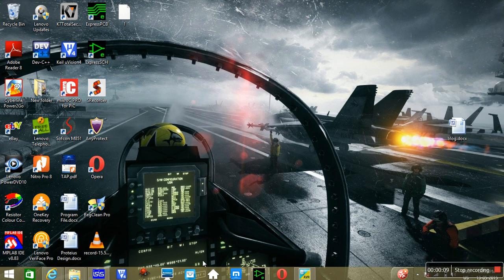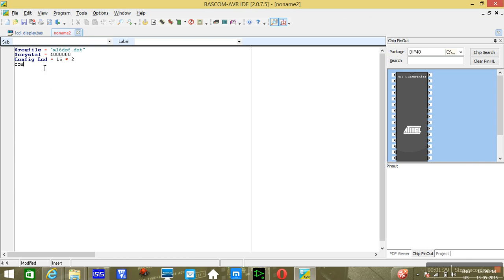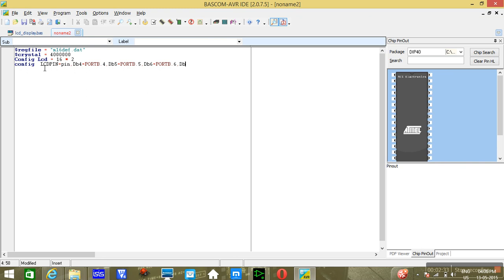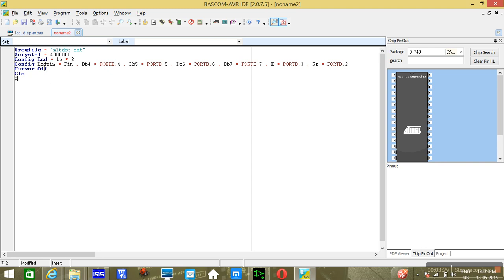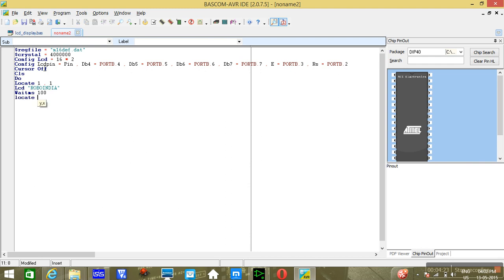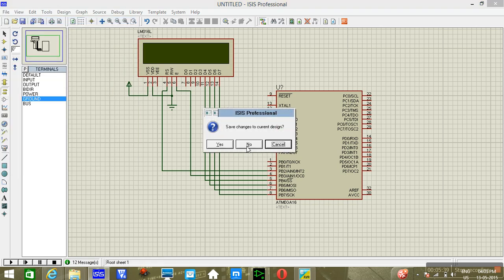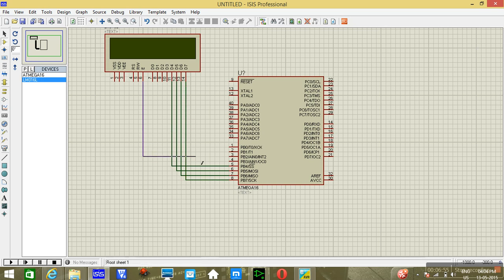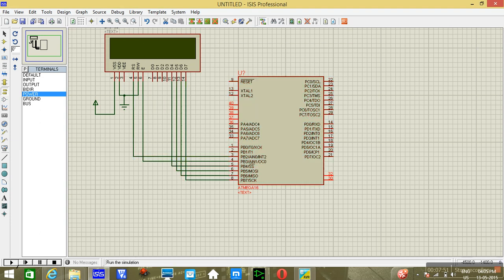LCD display using Bascom AVR16 by RoboIndia Technologies